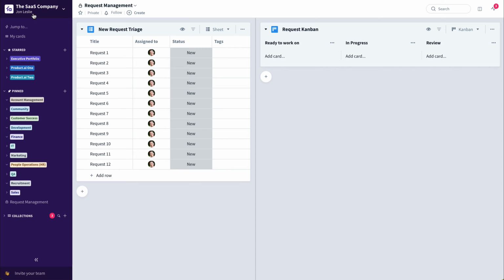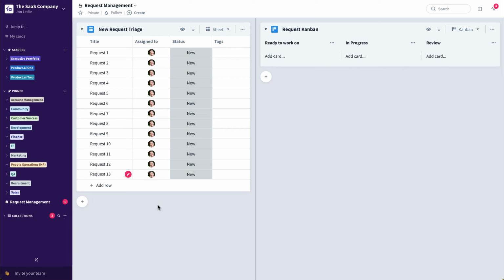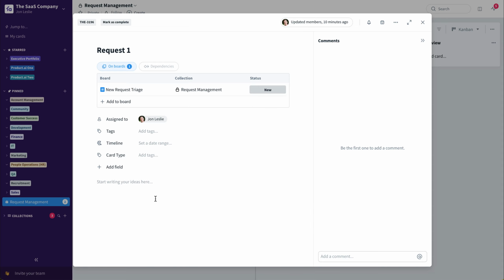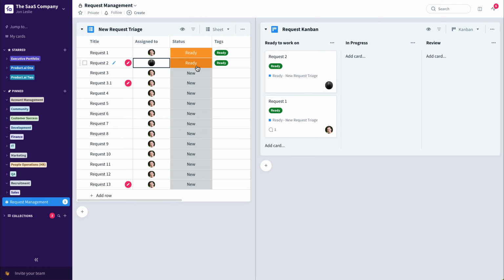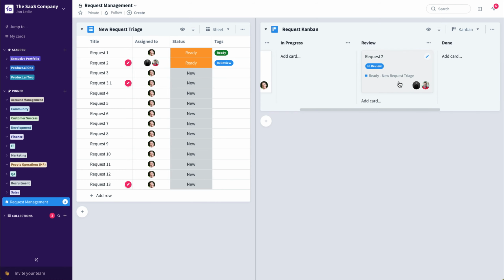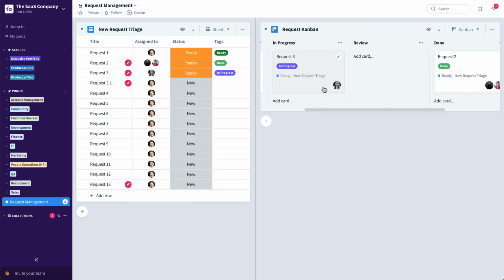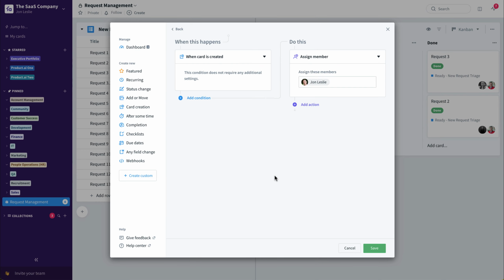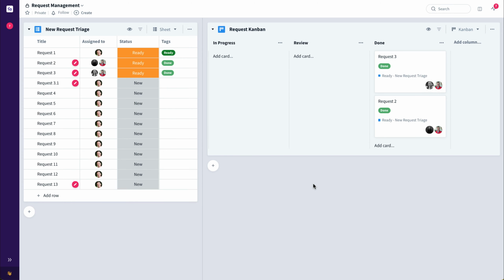Setting up a simple Request Management System in Favro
Jon Leslie walks you through one of many ways to create a simple request management system in Favro.

Includes:
👉 Request intake via direct entry, automation, email, etc.
👉 Request triage
👉 Request resolution tracking across multiple teams
👉 Automations to add/remove team member assignments based on workflow stage